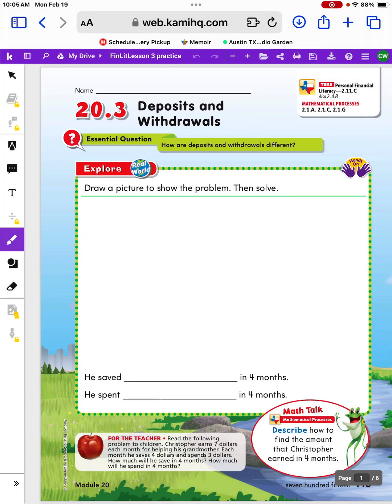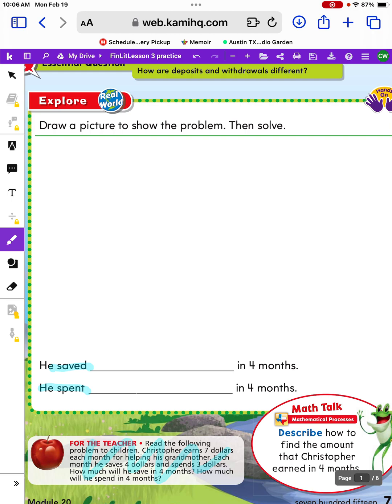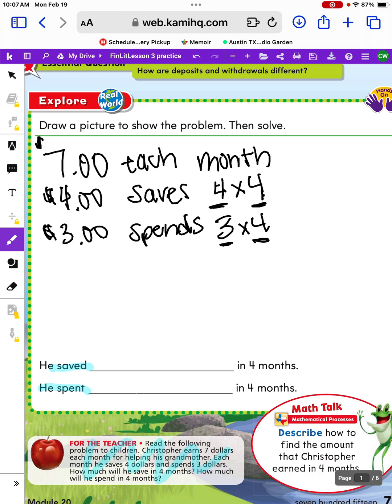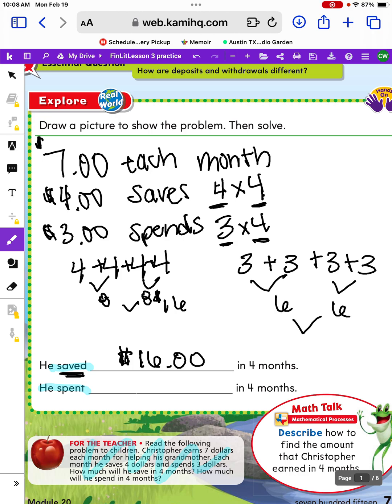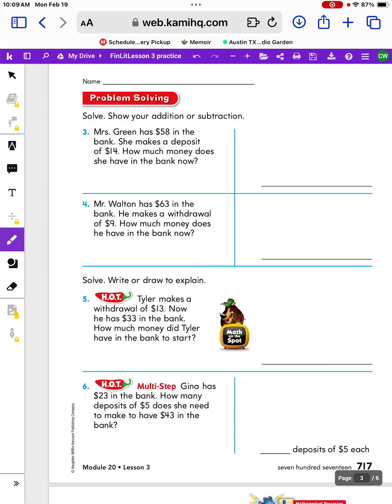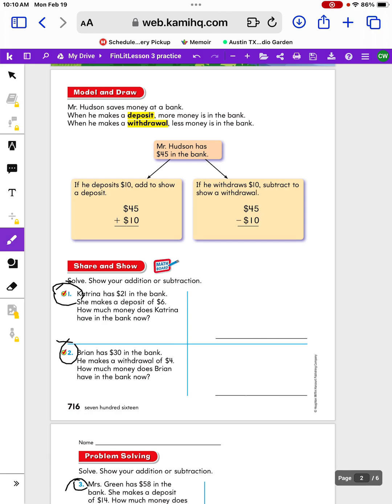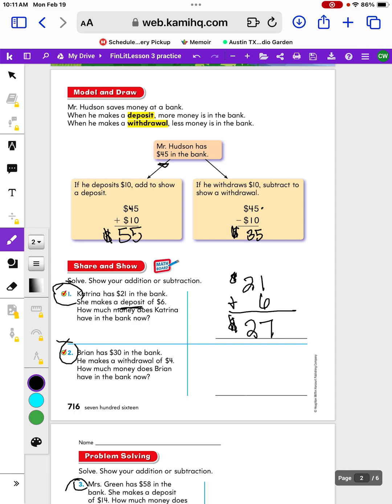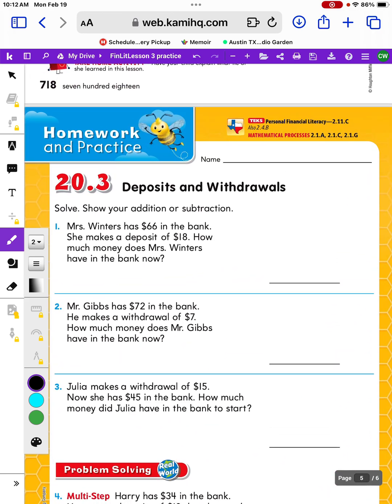Lesson 3 fin lit deposits and withdrawals practice